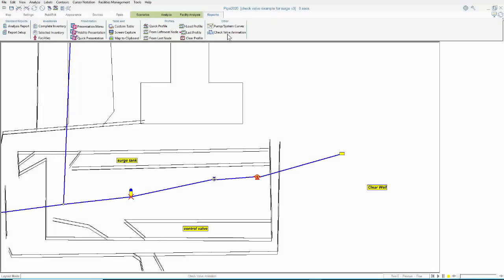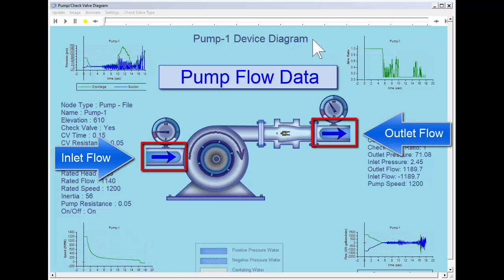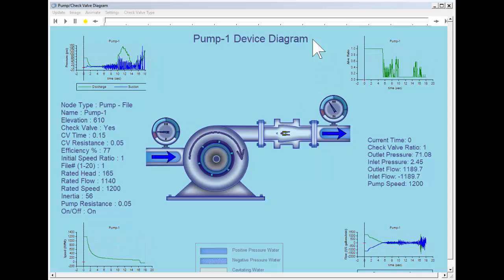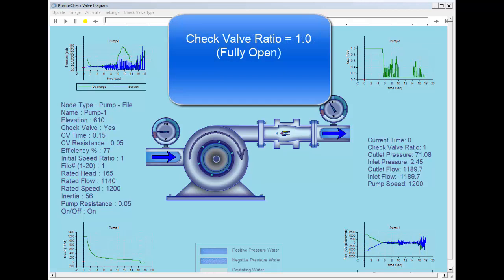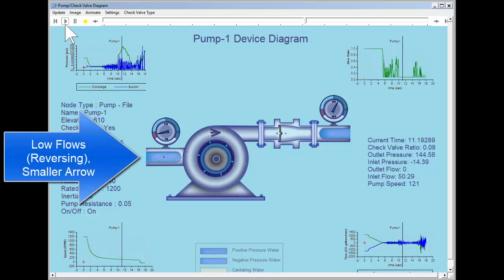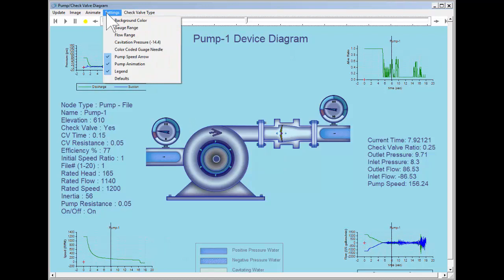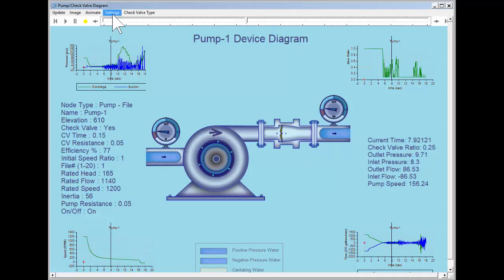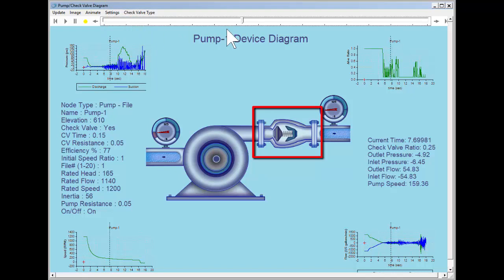Check Valve Animation Feature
This Pipe2020 feature allows users to see the position of a pump check valve in real time; also shows a pump animation with displays for pump speed as well as inlet/outlet flows and pressures. See pump and check valve behavior in steady-state, in extended period simulations, and in transient (surge) simulations, such as following a pump trip event or sudden valve closure.